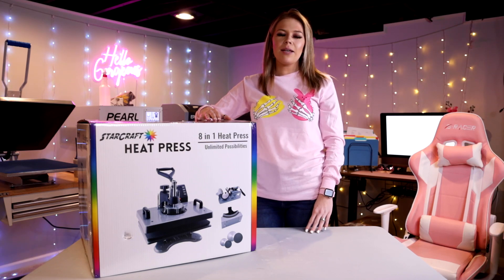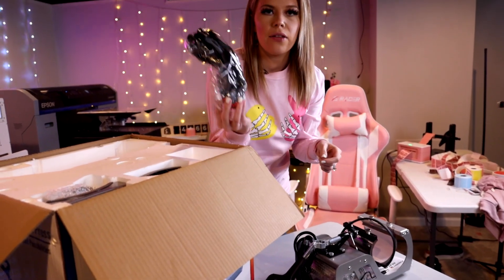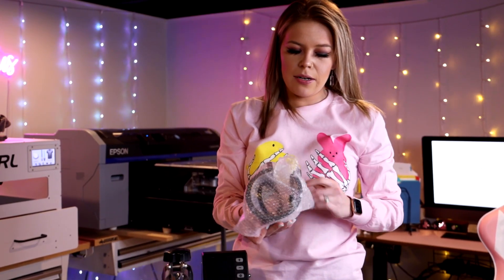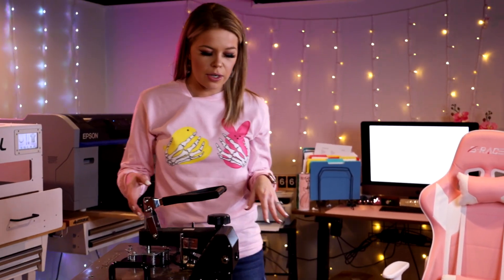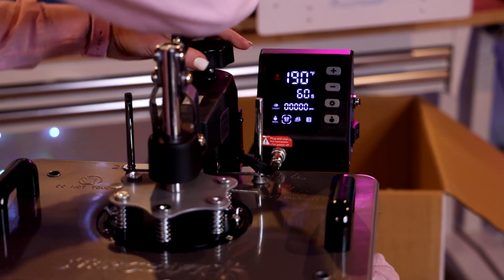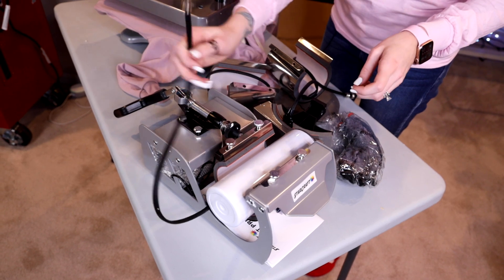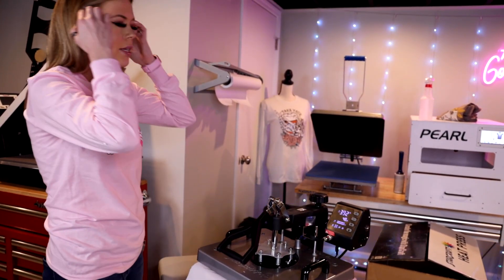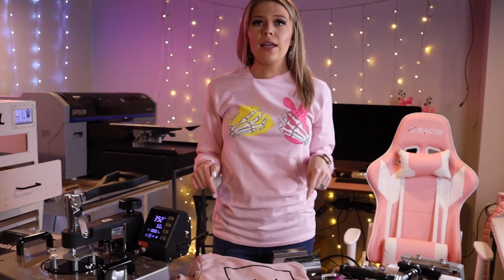UNBOXING | Starcraft 8 in 1 Heat Press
Here is the link to my FREE 30 Day Plan to help you start (or grow) your sublimation business